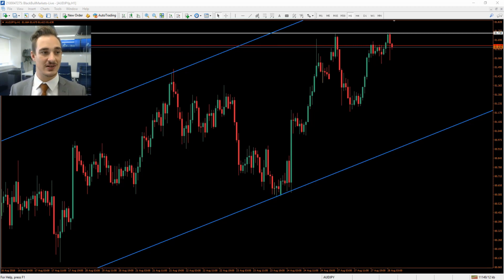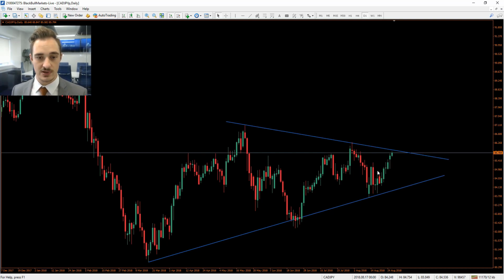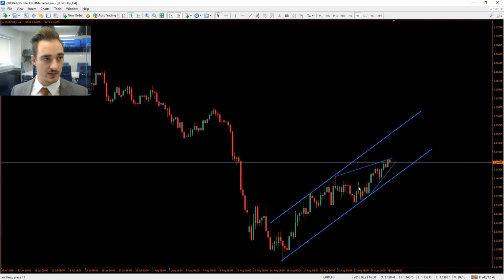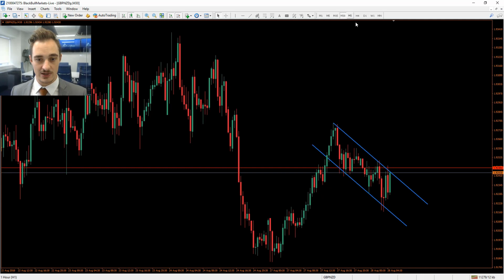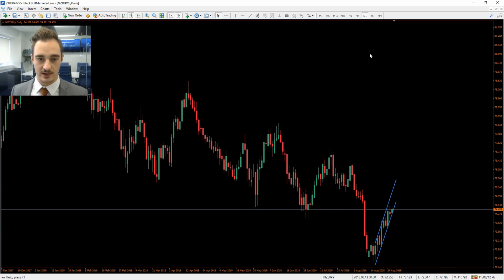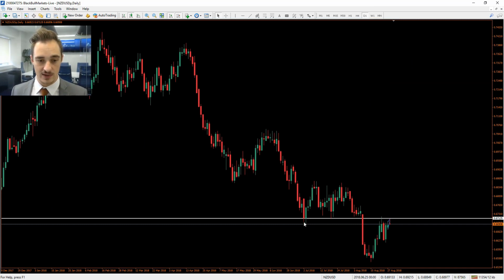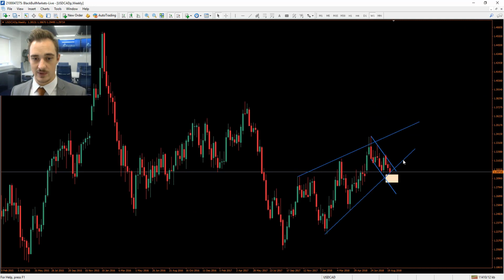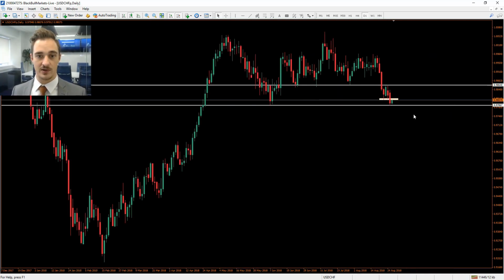A Forex Market Update for August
● In this video, Philip discusses the most interesting FX markets of August and potential trade ideas.